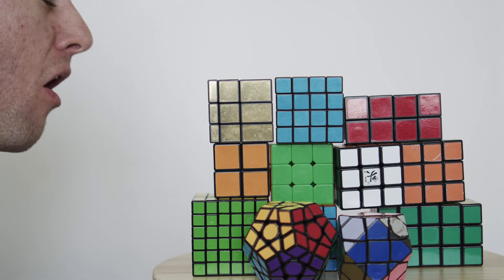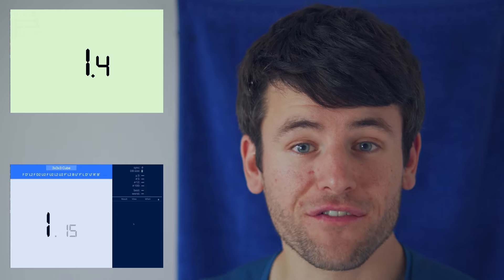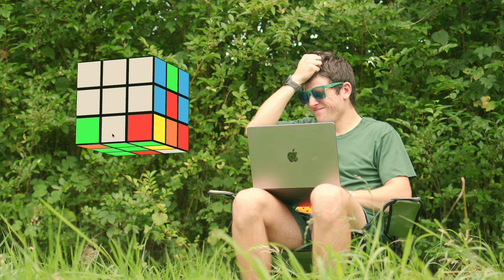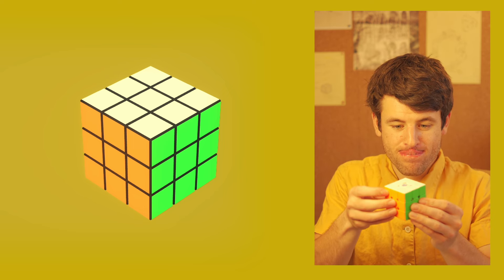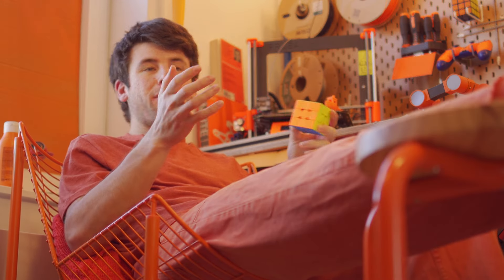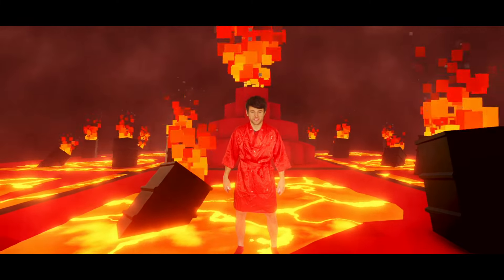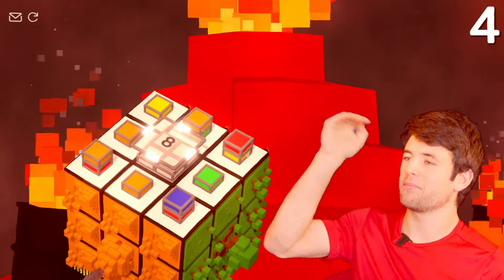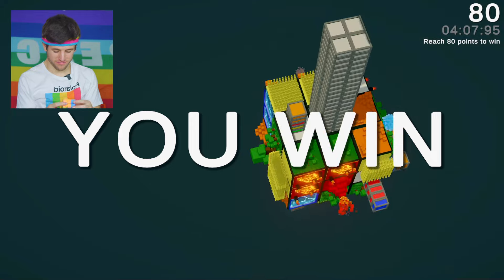Making a Rubik's Cube Game with a Real Cube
I used a GAN smart cube to control my very own Game, made in Unity.

filmmusic.io
And loads more! Just google me ;)